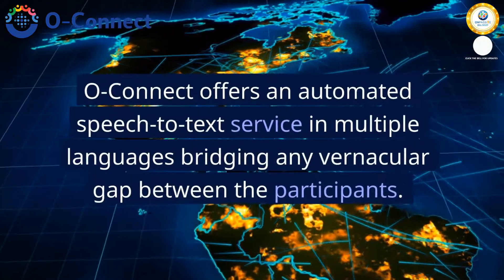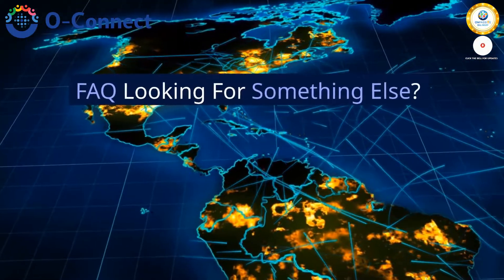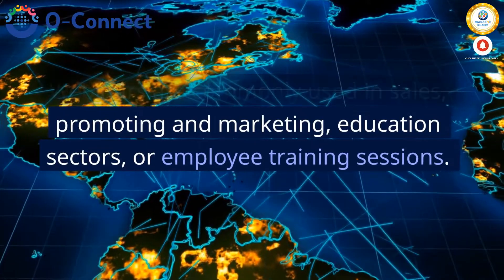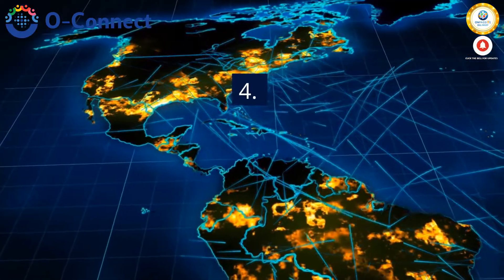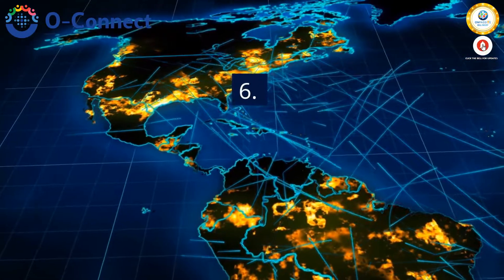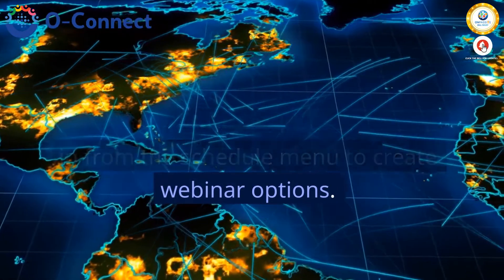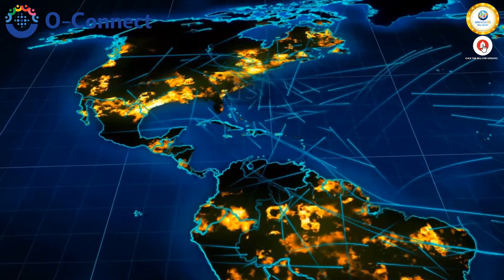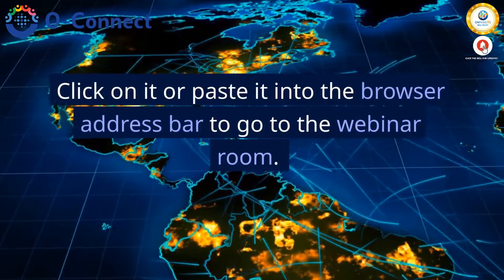V2 OUR ULTIMATE OConnect Features QA Bill Must